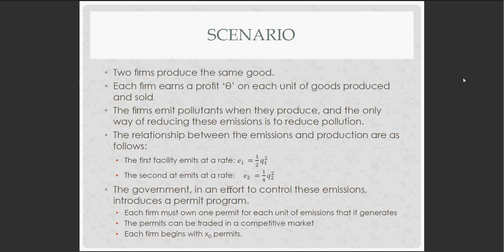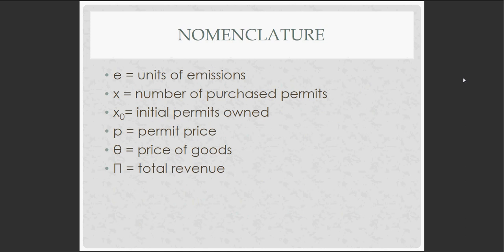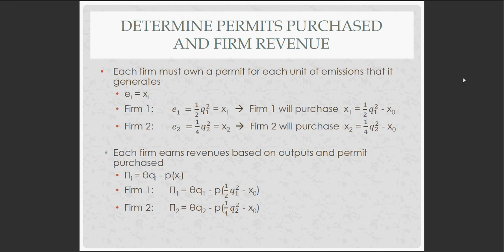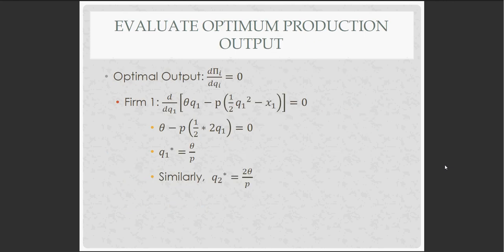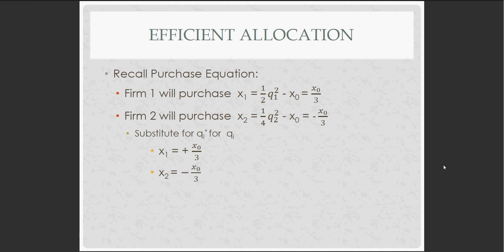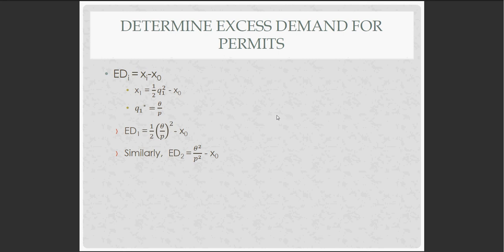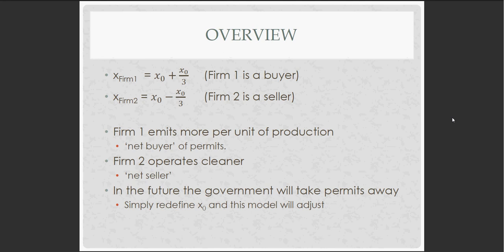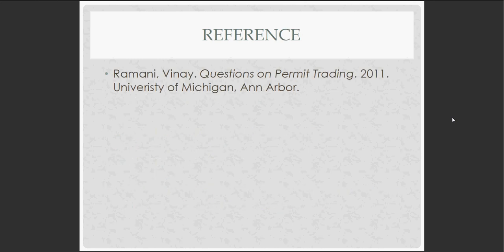Permit Trading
A mathematical example of how tradeable permits are allocated and priced.